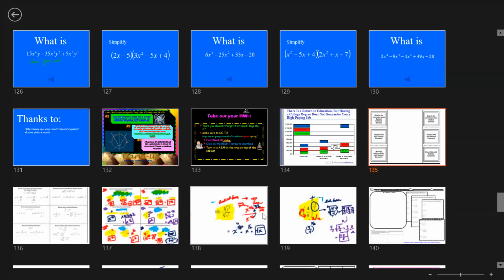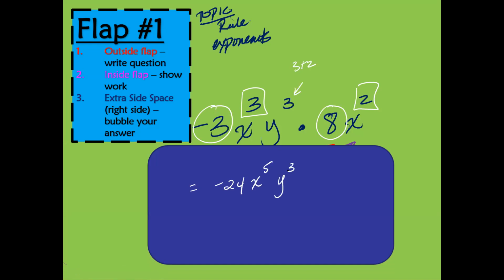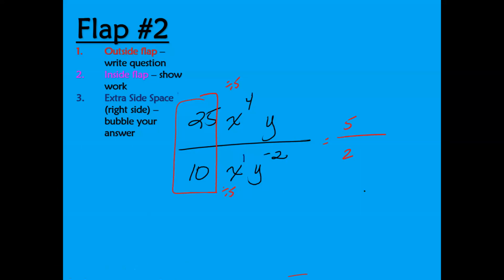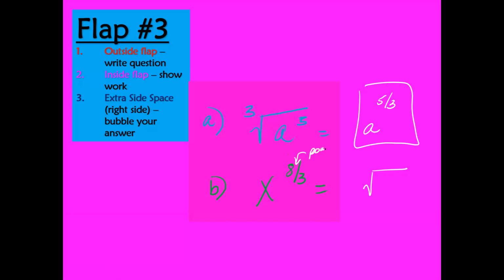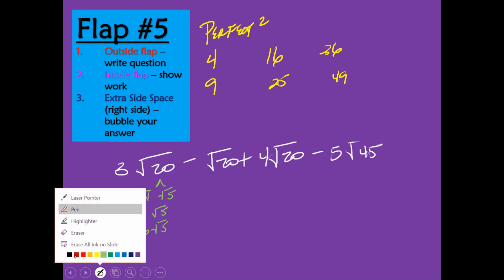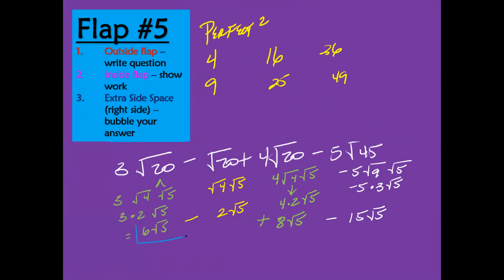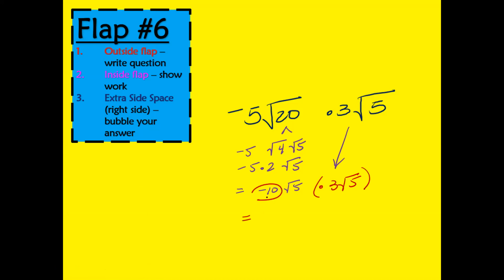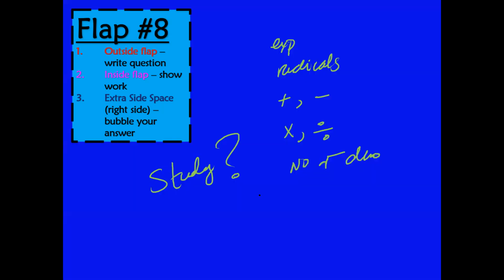Week15Friday Alg1S2 Foldable review of radicals DrNataliaCallahan